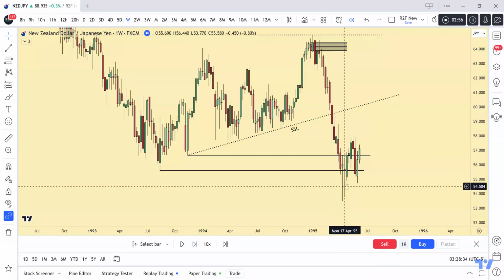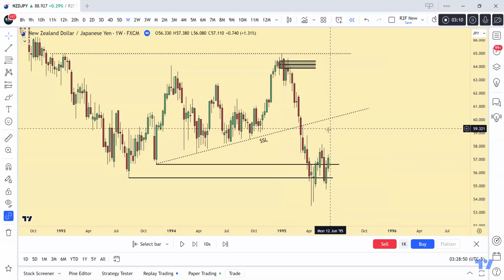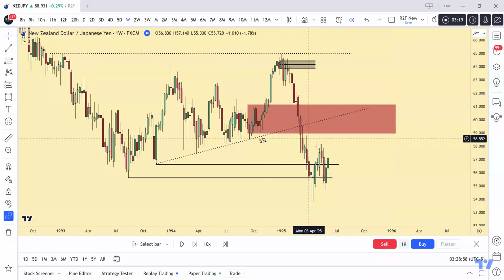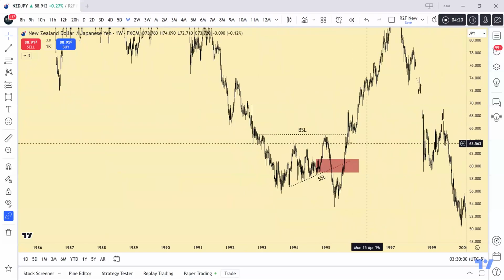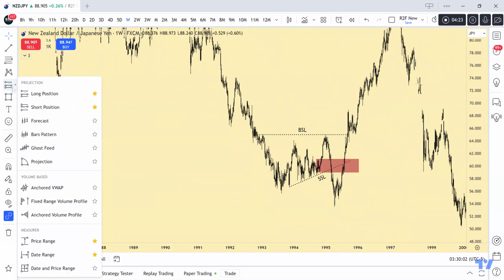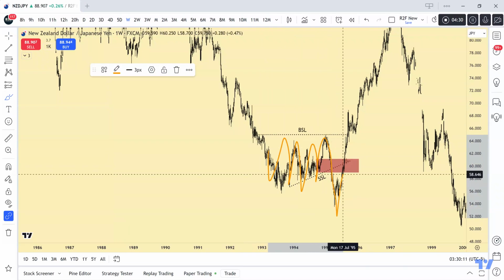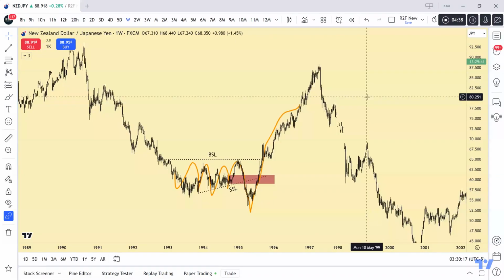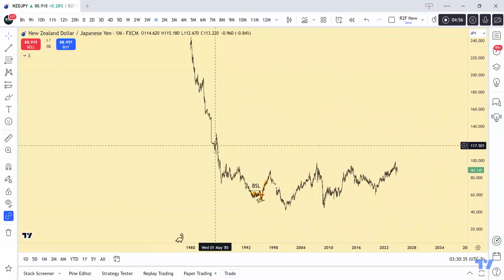Visualizing Liquidity in Retail Patterns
In this short video I go through a nice example of liquidity being engineered and raided on both sides of the market in order to facilitate a AMD/PO3 schematic.

I hope you find it insightful in how you view price, and how you can use retail patterns in order to fade the retail mindset.

7:45 AM London open. Mainly forex with ICT concepts: real entries, real stops, reasoning said out loud. Schedule in your time zone:

122 short readings for the moments that test you as a trader. Five chapters free:

1-ON-1 ICT COACHING
10+ years trading ICT concepts. Book a free 30-minute discovery call, no pitch: